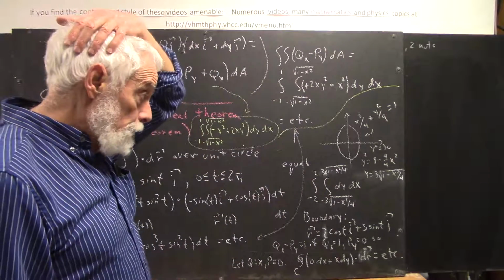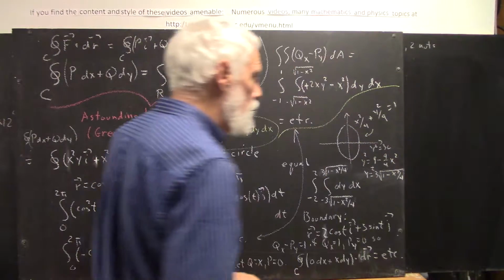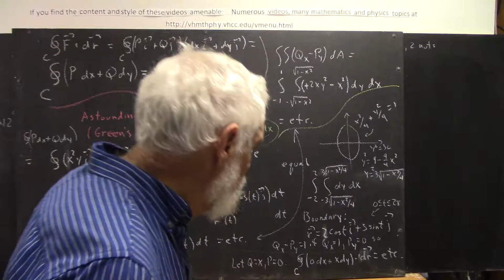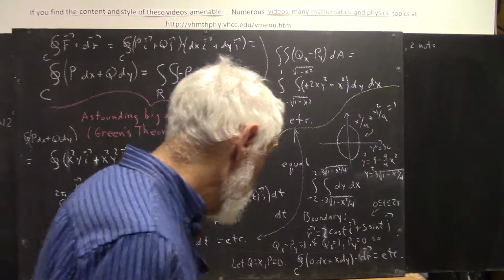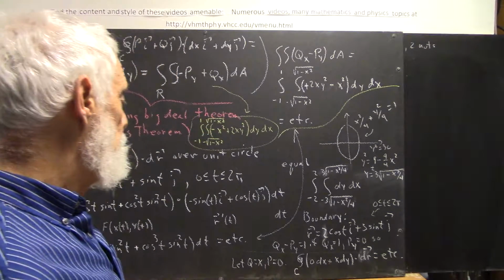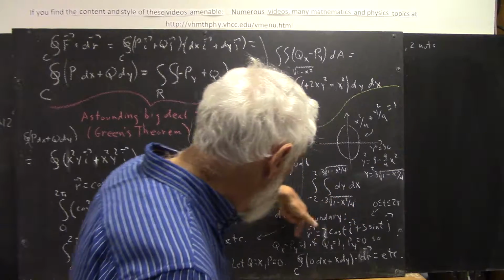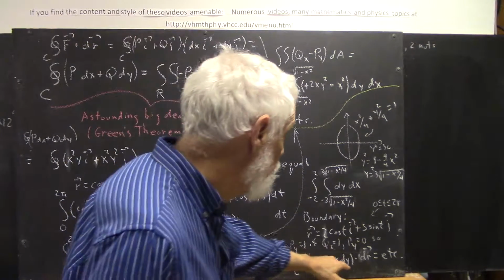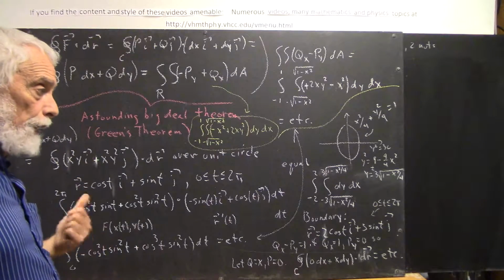multivar 7833 area of ellipse by Greens Theorem